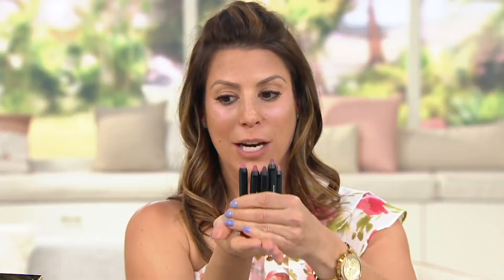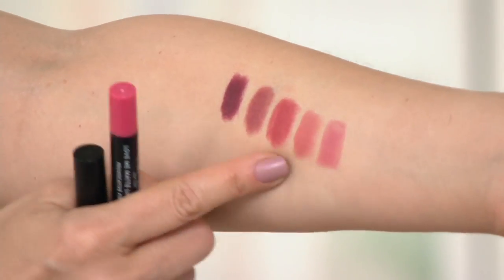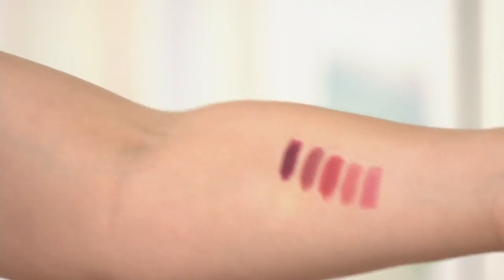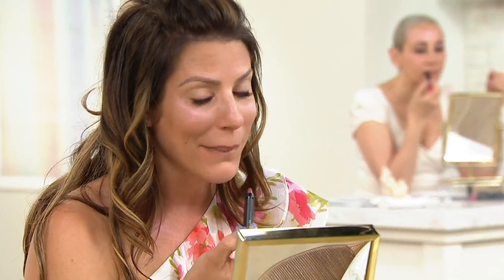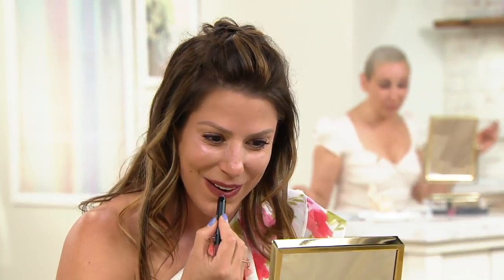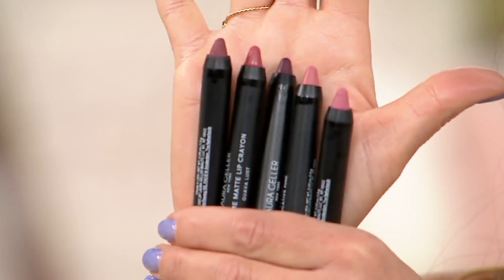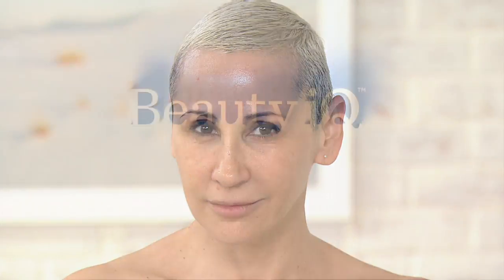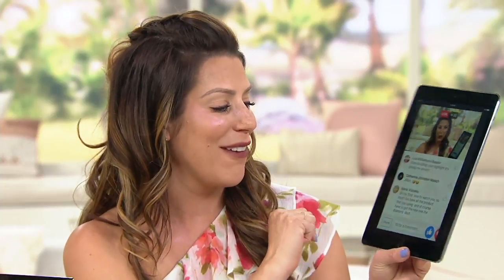Laura Geller Love Me Mattes 5-piece Lip Collection on QVC